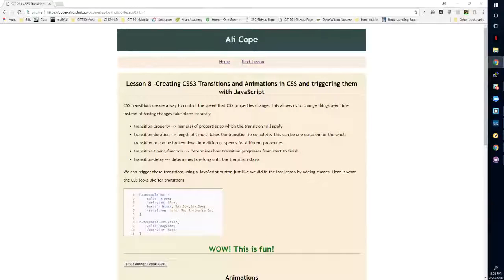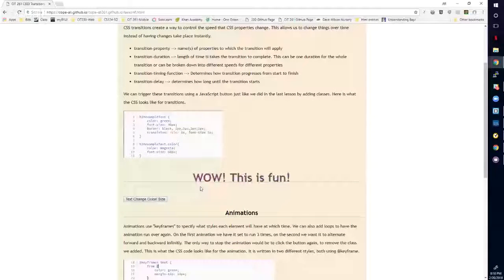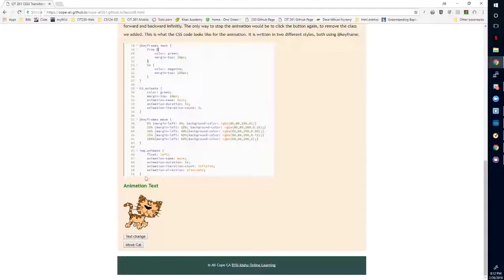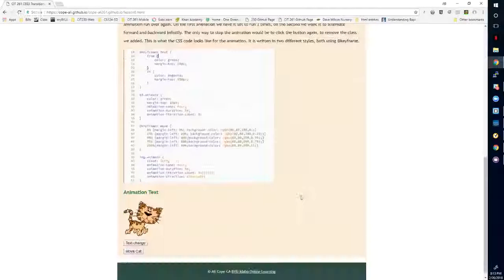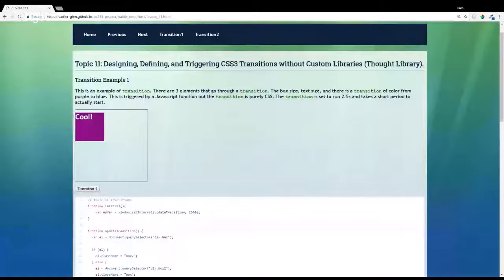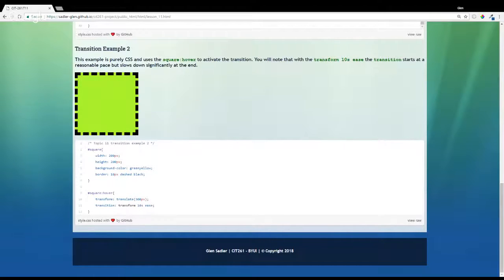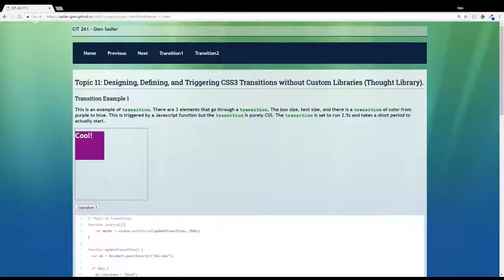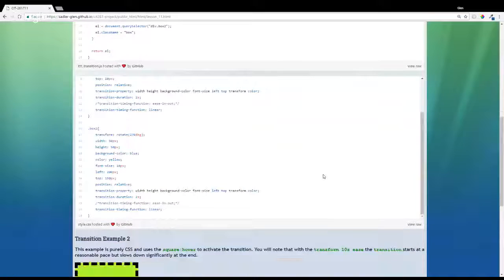261 Team Meeting - Week 7